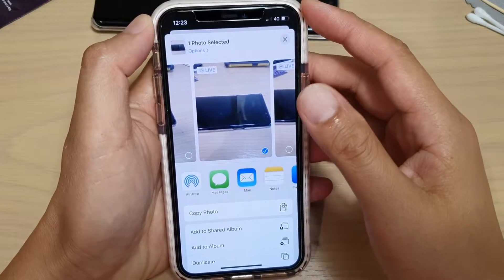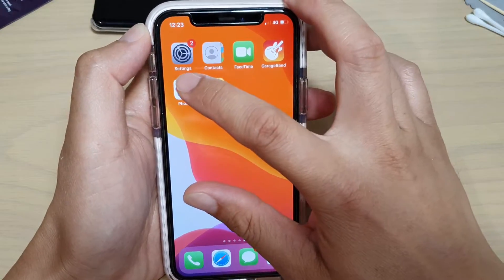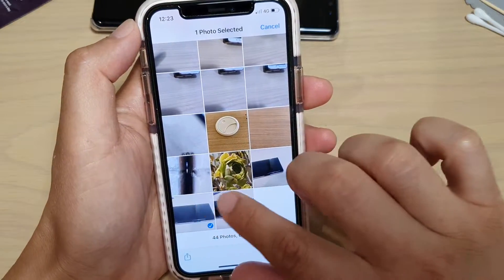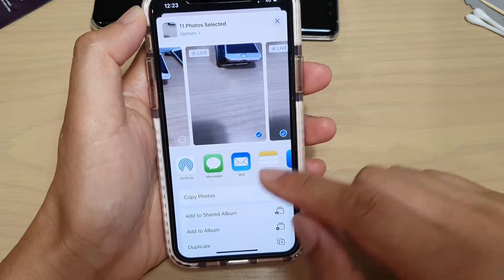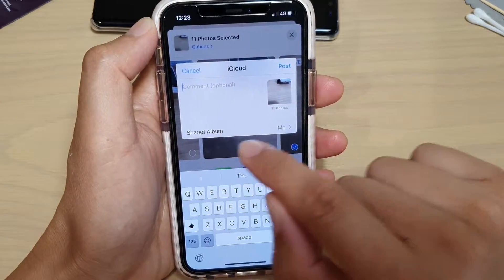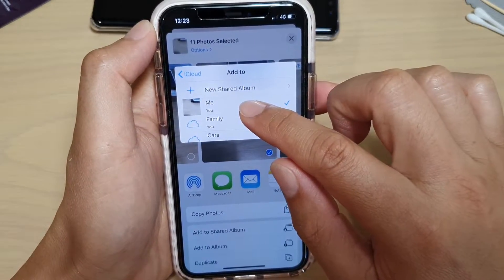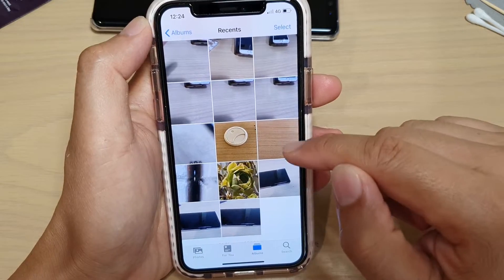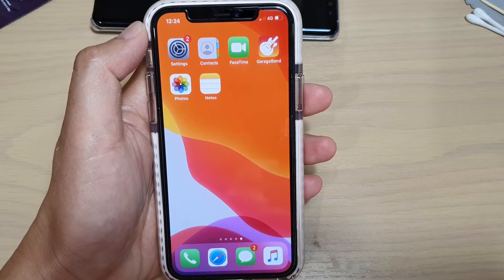How to Add Photos to Shared Album on iPhone / iPad IOS 13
Learn how you can add photos to Shared Album on iPhone / iPad running iOS 13.